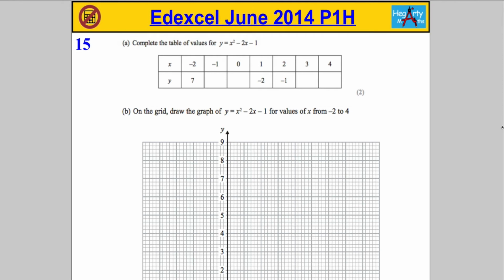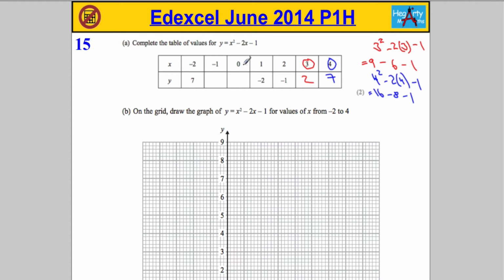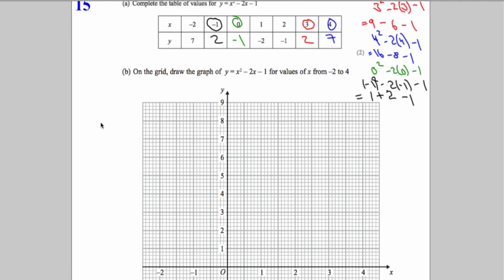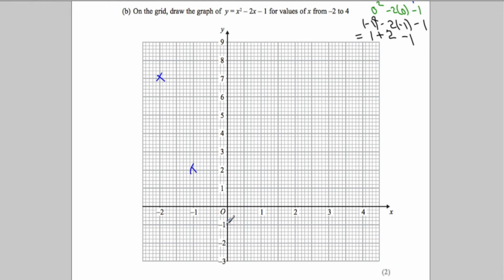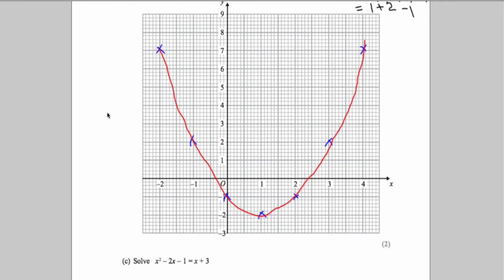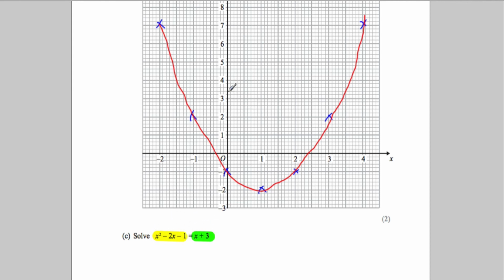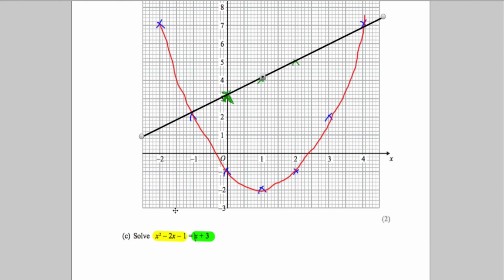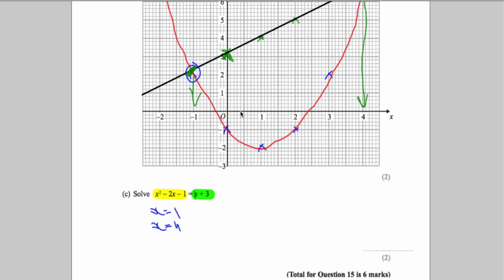Edexcel Maths P1 June 2014 Higher Q15